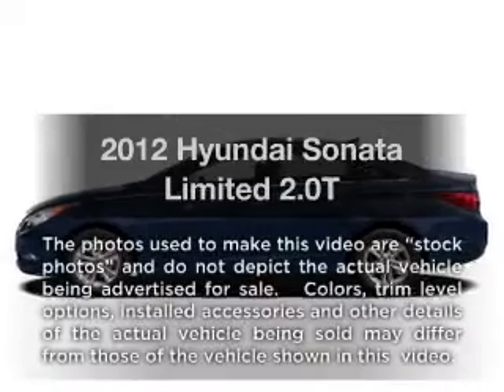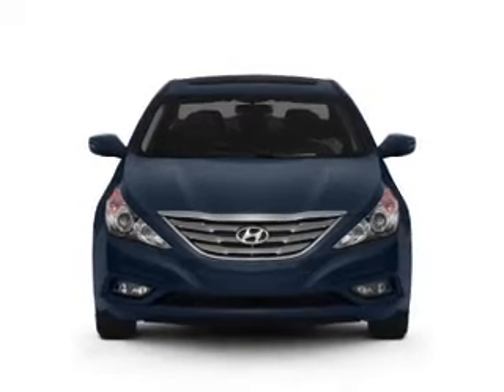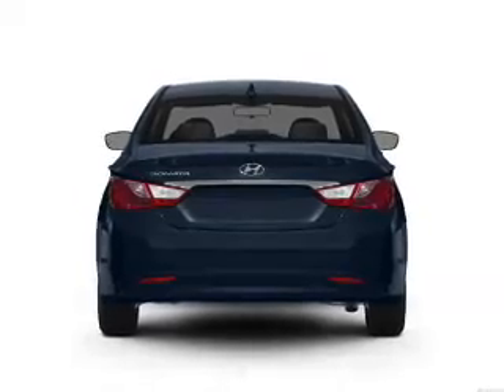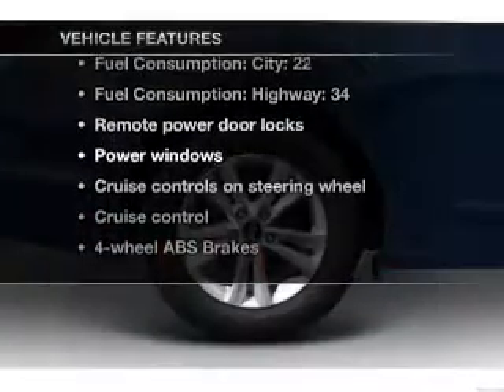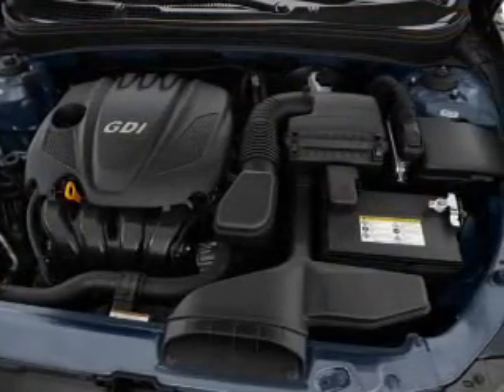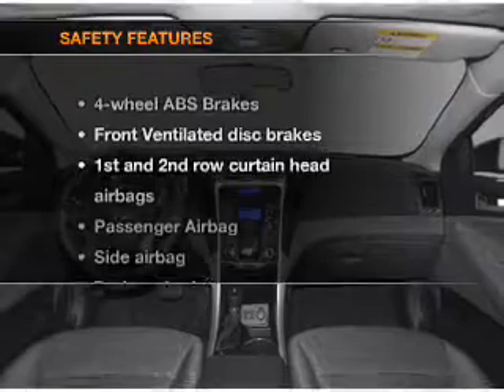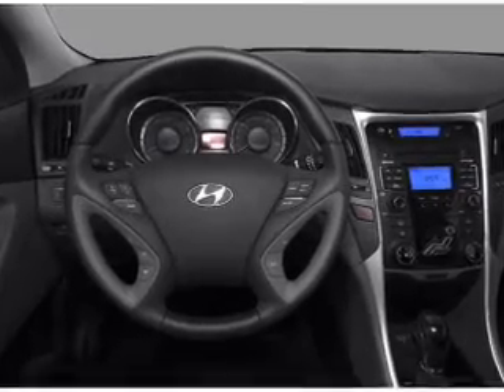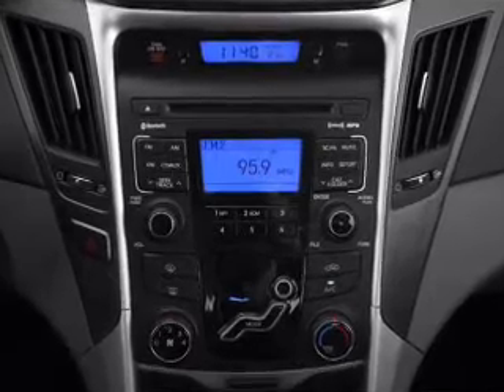2012 Hyundai Sonata - Flemington NJ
Year: 2012
Make: Hyundai
Model: Sonata
Trim: Limited 2.0T
Engine: 2.0 liter inline 4 cylinder 16 valve
Transmission: 6-Speed Automatic
Color: Indigo
Mileage: 9
Address:
180 Route 202 and 31